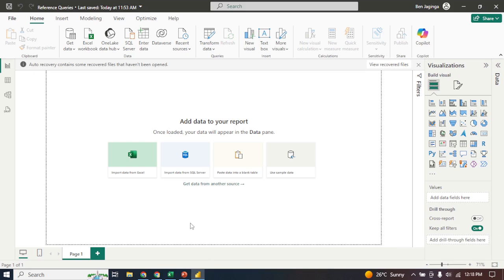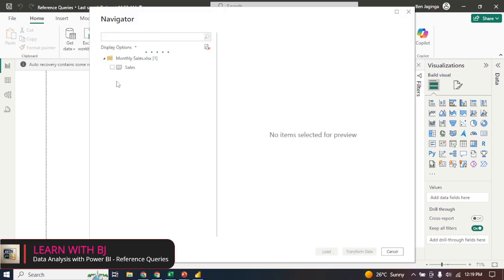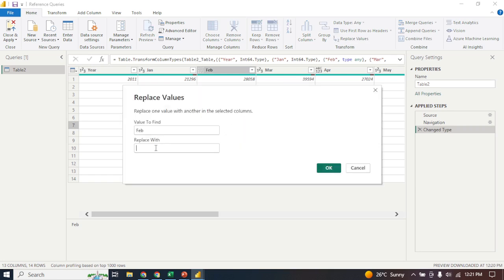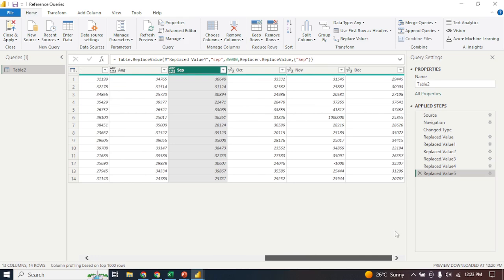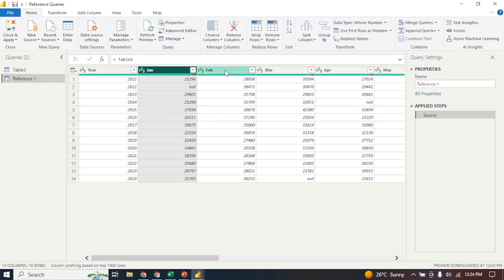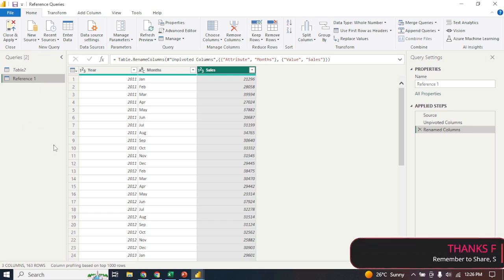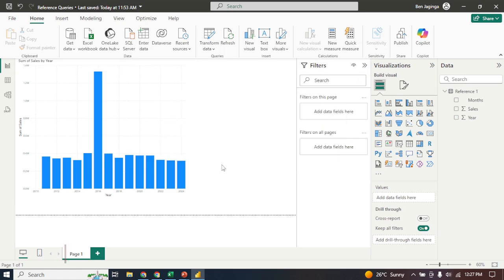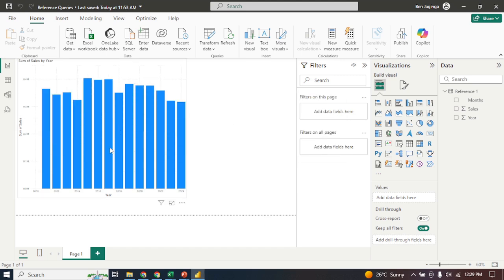Power BI Tips - Reference Queries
Reference Queries in Power BI